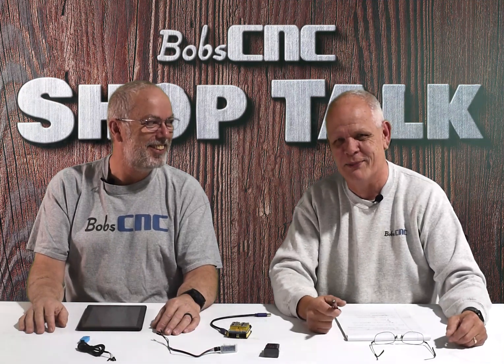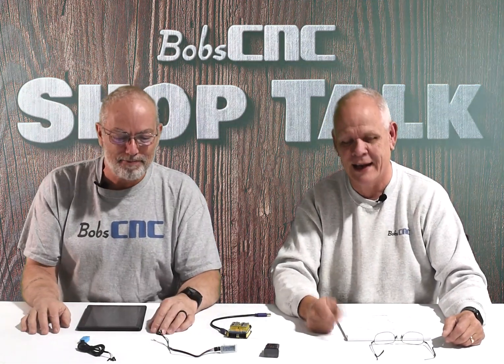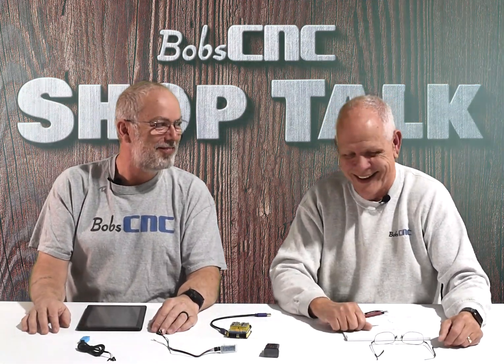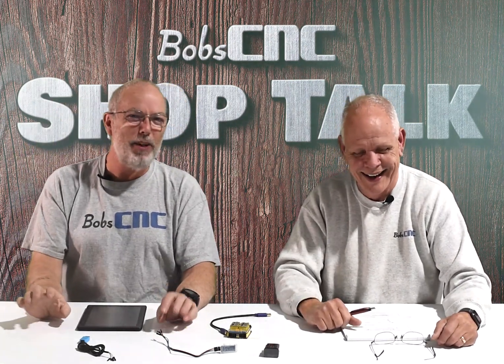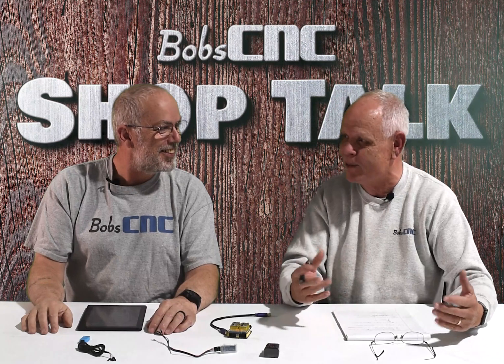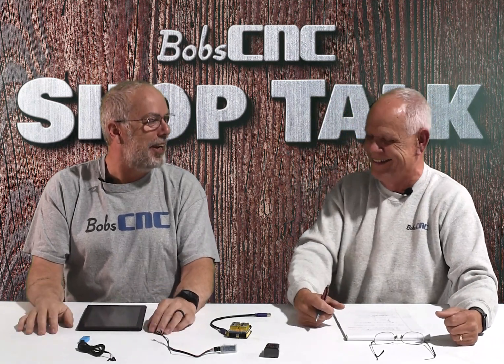Shop Talk: Bluetooth Module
Controlling your CNC using a Bluetooth Module.